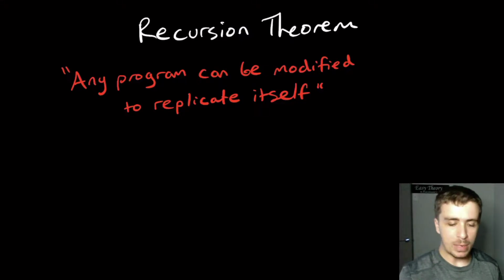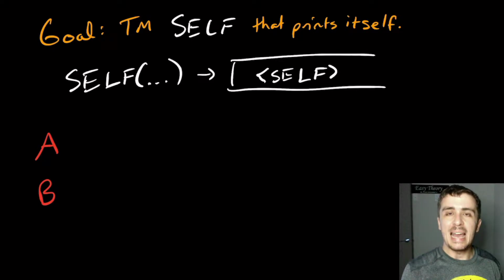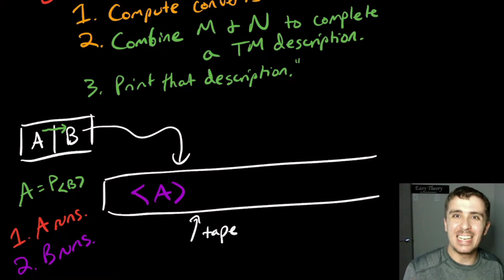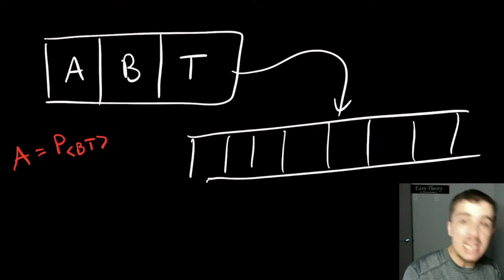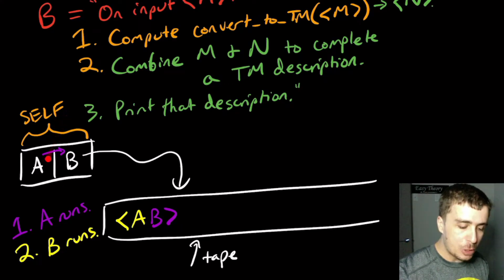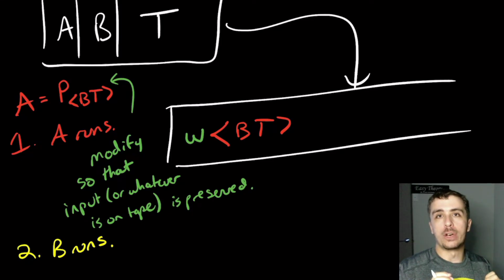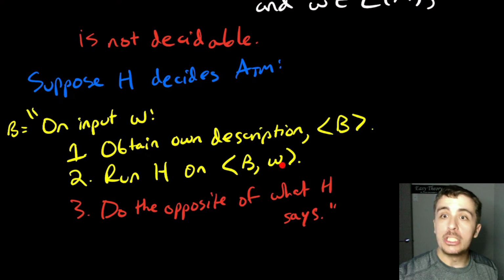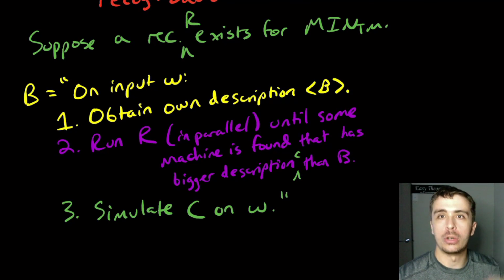Theory of Computation: Recursion Theorem [Unedited Version]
This is the unedited video version of the recursion theorem on the main channel, meant for archival purposes.